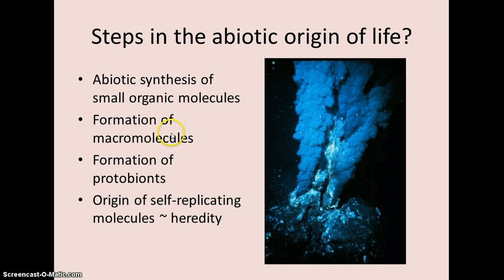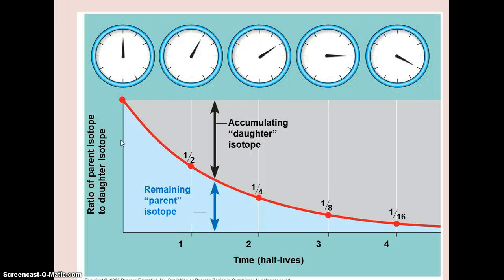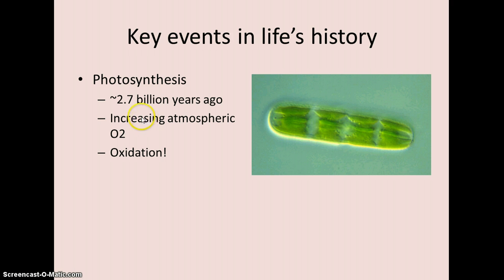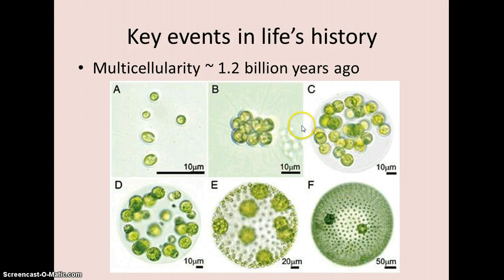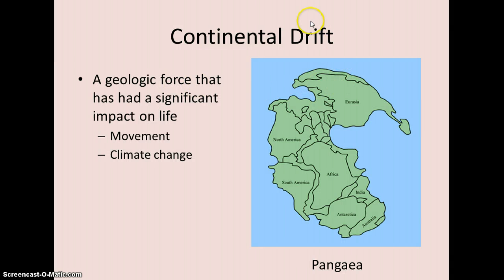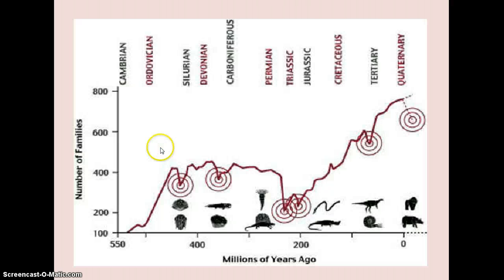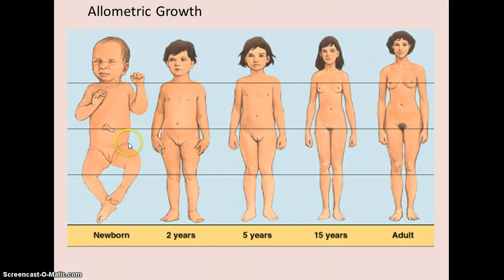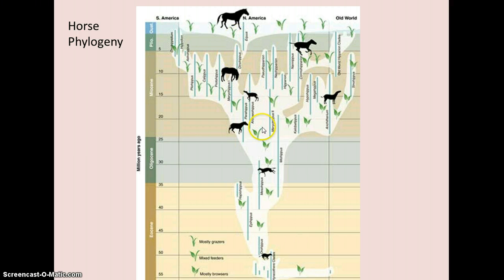AP Biology Chapter 25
This chapter covers the origins of life and history of life on Earth